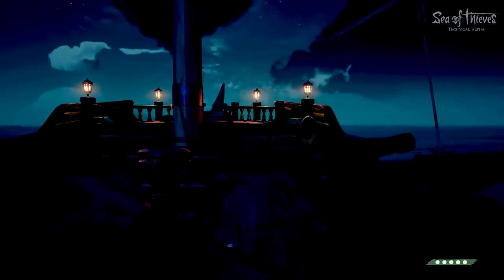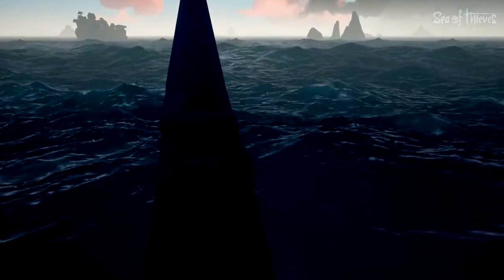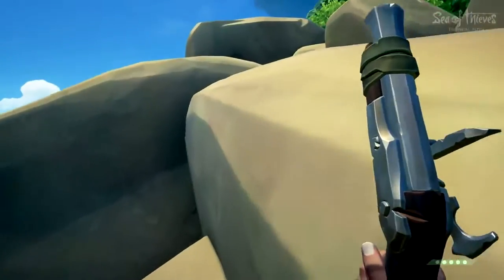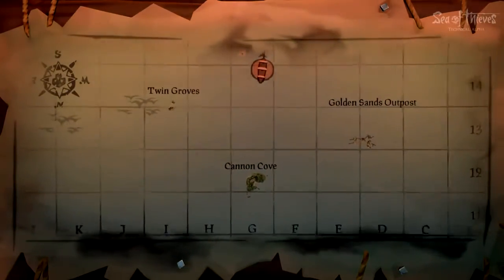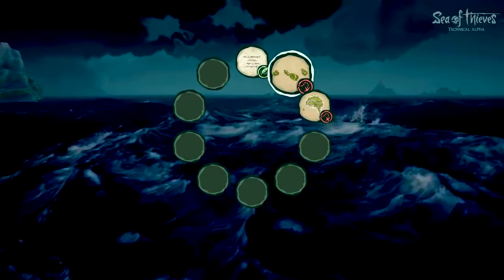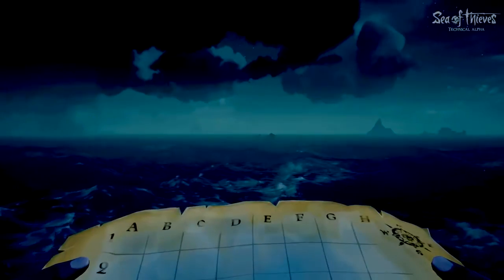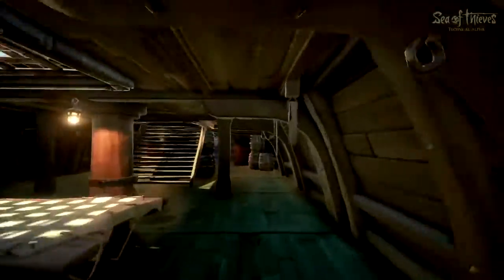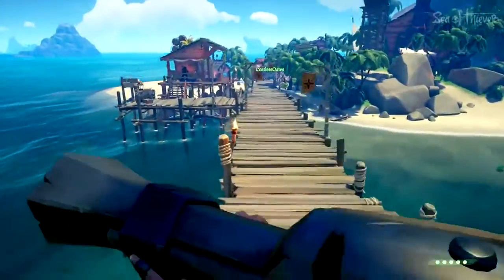Sea of thieves | Batallas de piratas contra piratas | Gameplay | #3